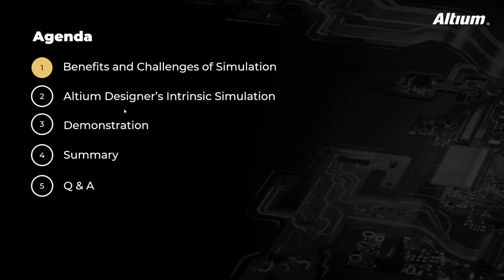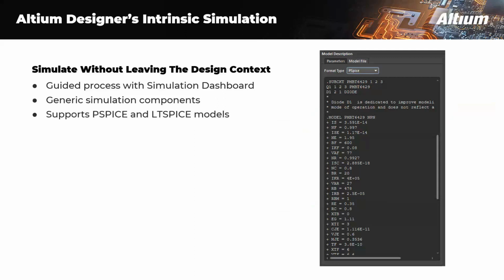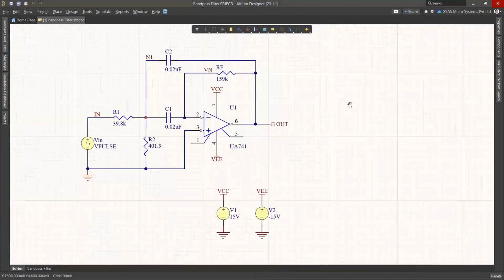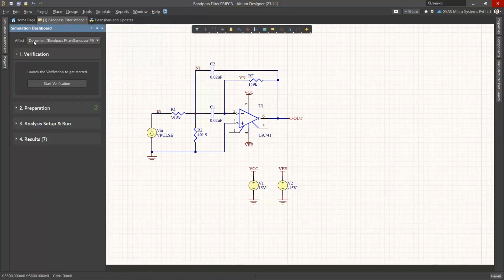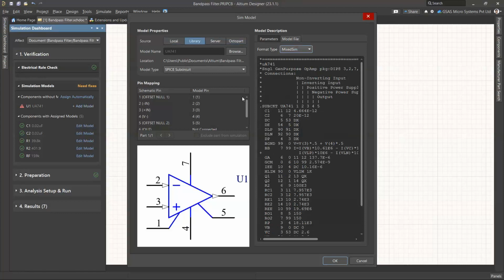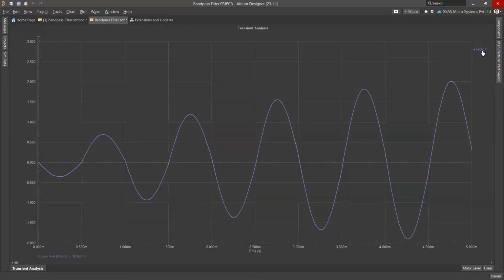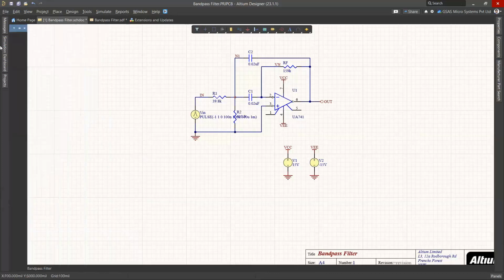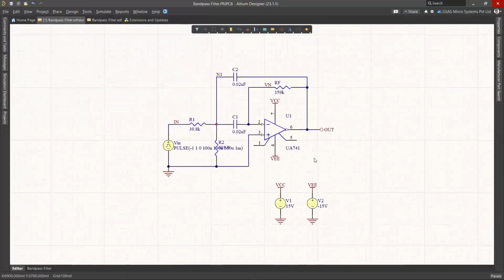Live Webinar | Spice Simulation Made Simple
In this webinar, we will explore the following areas:

Create and simulate in a single environment - without learning separate tools
Front-to-back review of design creation, simulation, and waveform analysis
Create components that include widely supported PSPICE and LTSPICE models
Leverage internet-accessible, version-controlled storage of designs, components, models, and simulation settings
Collaborate with colleagues on designs within the simulation environment